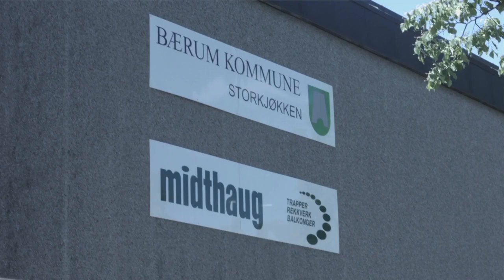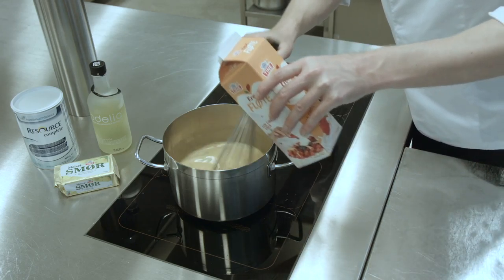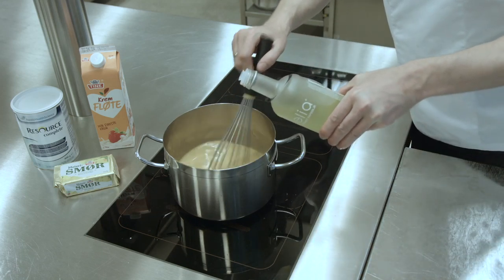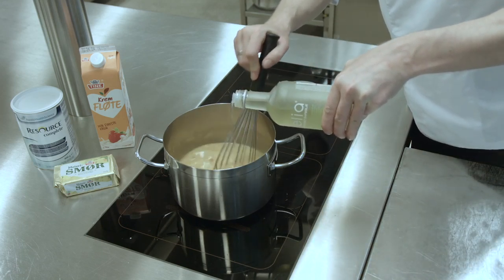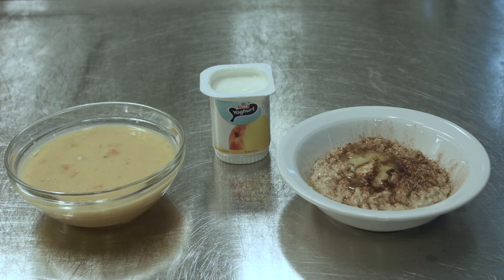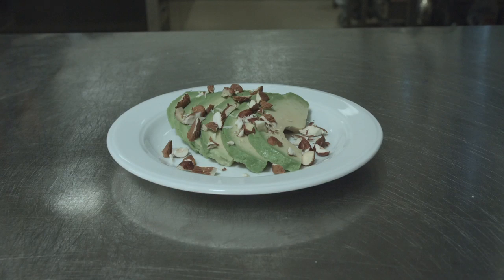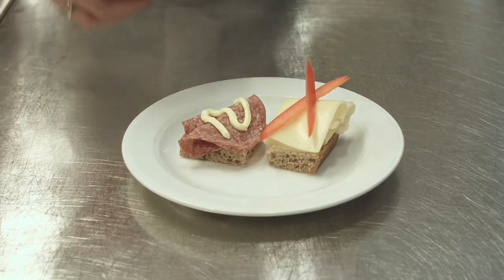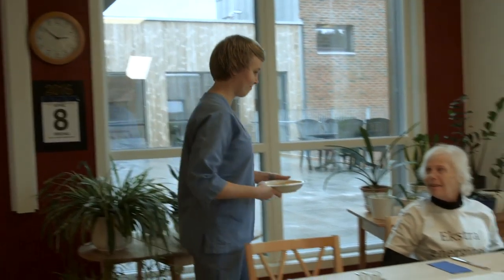Ekstra energitett kost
Storkjøkkenet i Bærum kommune har utviklet filmene «Riktig mat til rett person». Denne filmserien gir en innføring i hva et fullverdig kosthold innebærer og hva ulike typer spesialkost medfører av matvarevalg og tilberedningsmetoder.

Filmen beskriver hva en bør gjøre med kosten når energi- og næringstett kost ikke er nok for å få i brukeren nok næring.